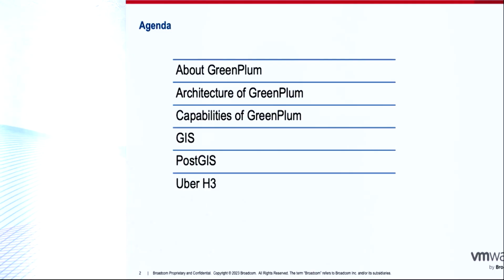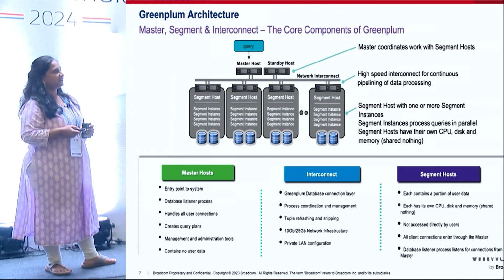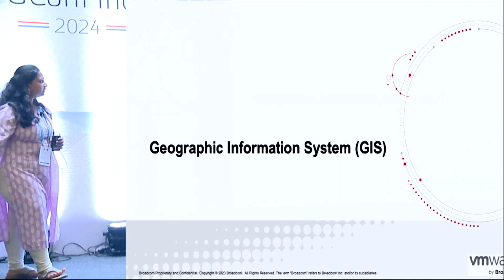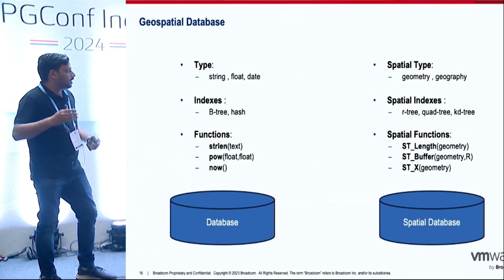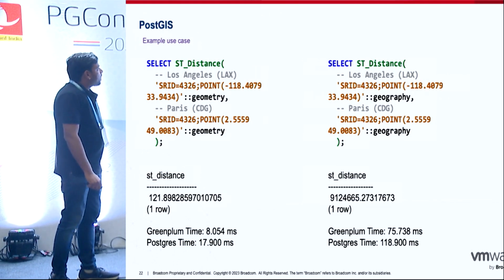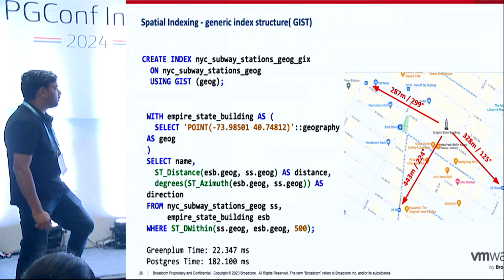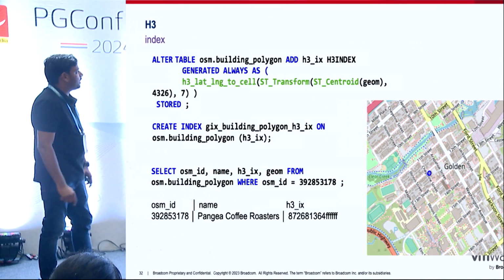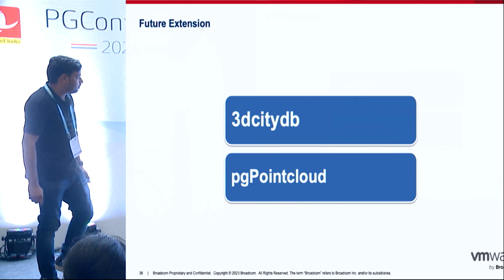PGConf India 2024 - An Intro to PostGIS, H3 and integration with Greenplum by Rakesh Sharma (VMWare)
PGConf India 2024 - An Introduction to PostGIS, H3 and its Integration with Greenplum by Rakesh Sharma (VMWare)